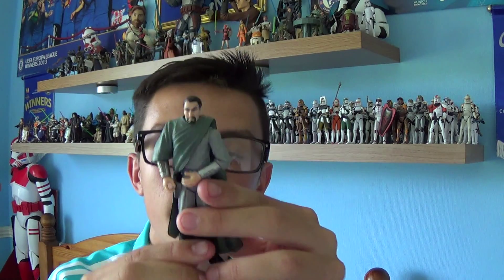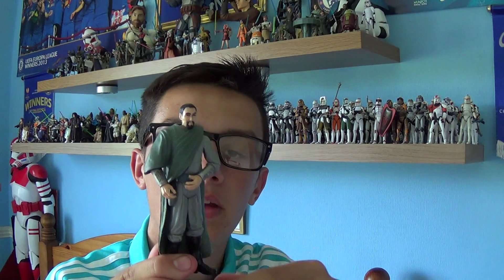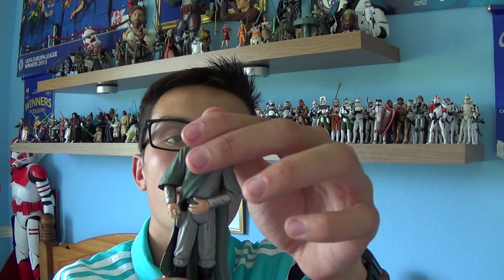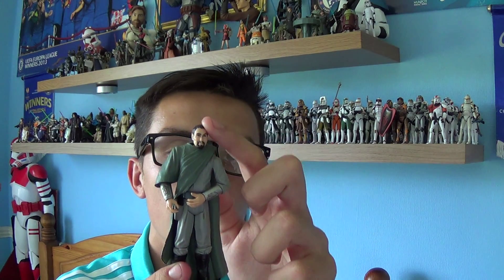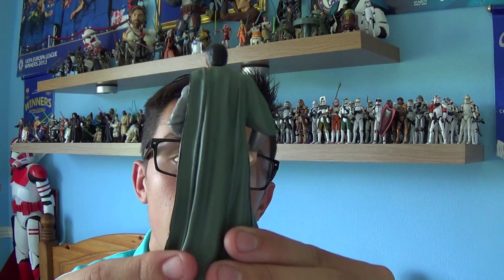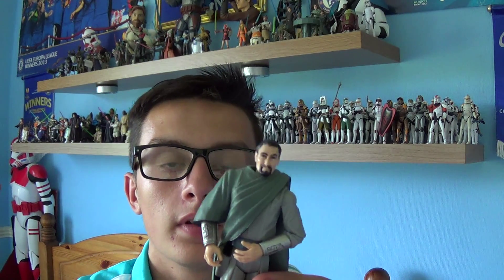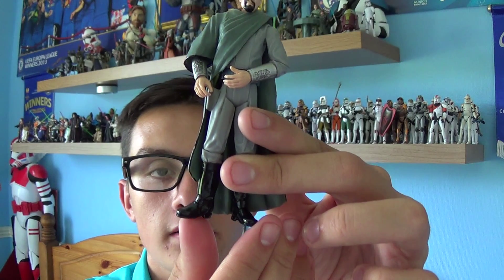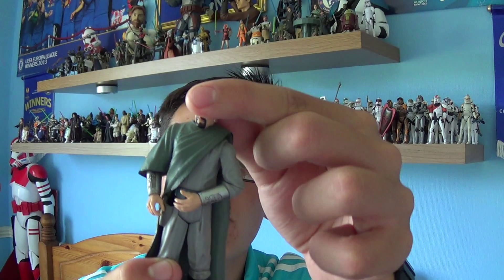Senator Bail Organa Revenge Of The Sith HD Review.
Bail Organa was a male human from Alderaan. He served as a senator during the waning decades of the Galactic Republic.